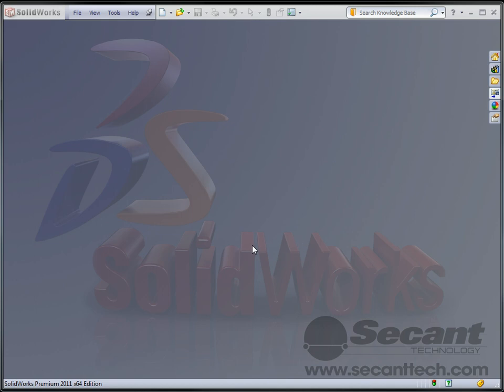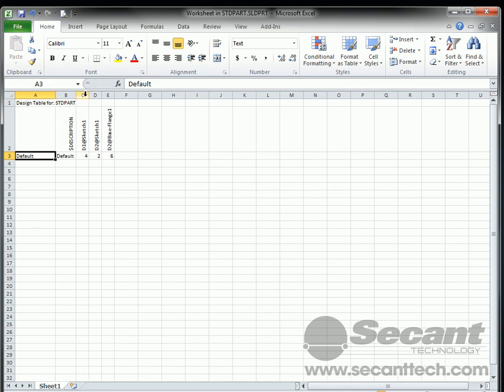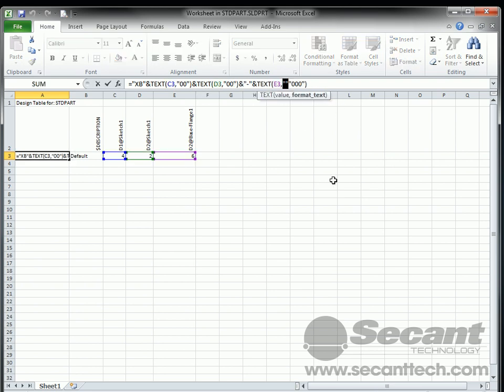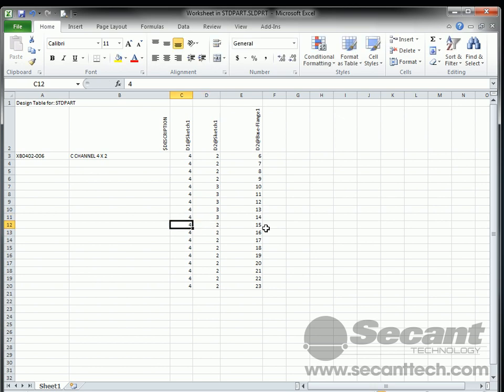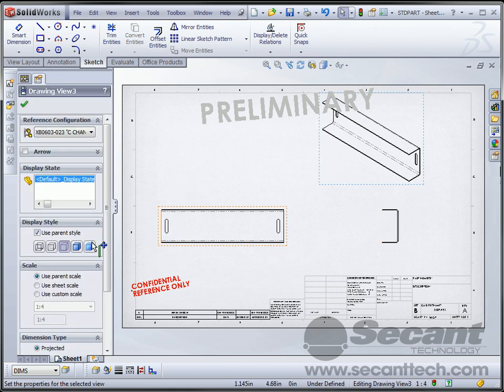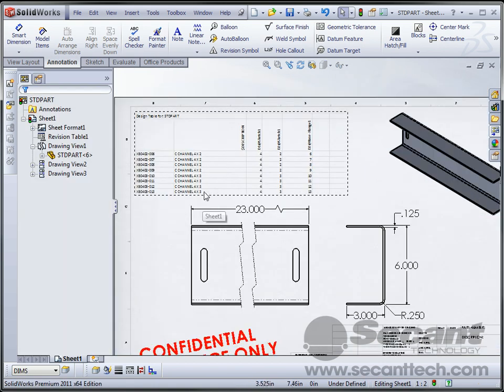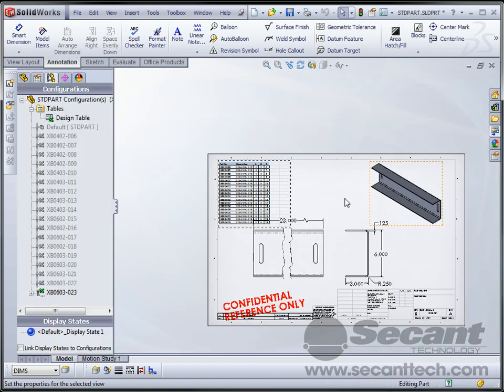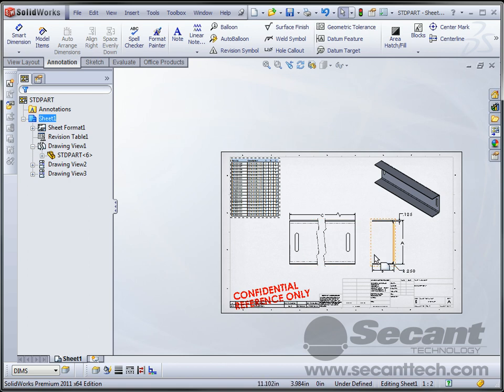Design Table In Drawings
Using SolidWorks Design Tables. Video includes creating a design table and then placing the table into a SolidWorks drawing file and labeling the appropriate dimensions.